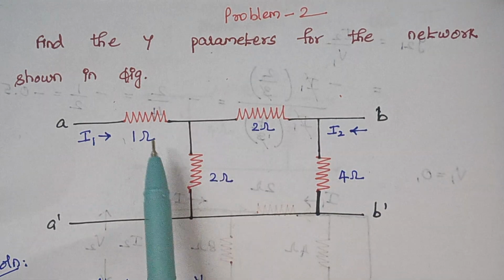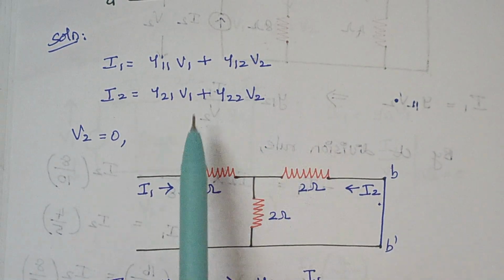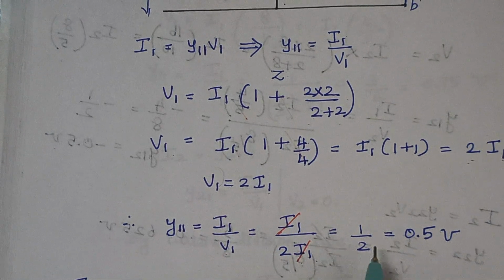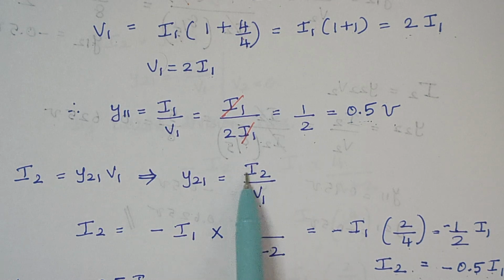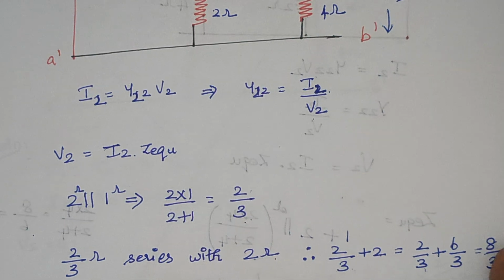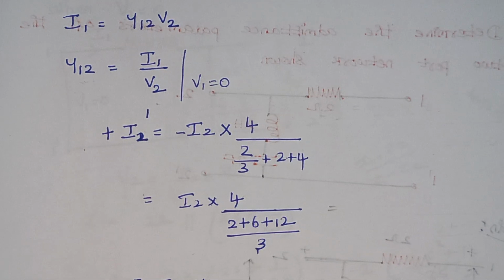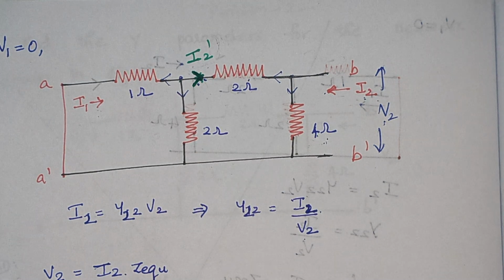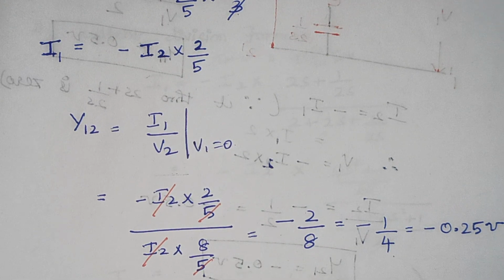Problem 2 ( Finding Y parameters of a two port network)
# circuit theory # 2 port network # admittance parameters # Y parameters # solving electric networks # electrical engineering  # Y11
# Y12 # Y 21 # Y 22